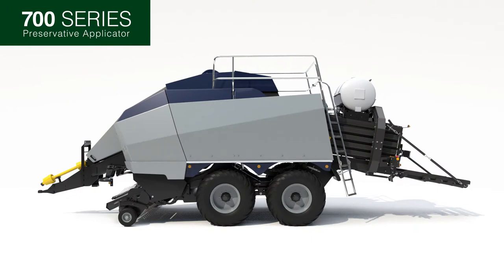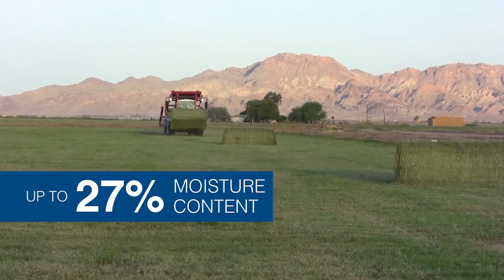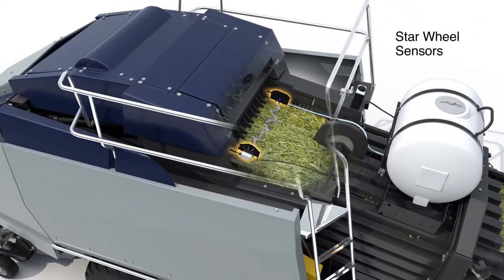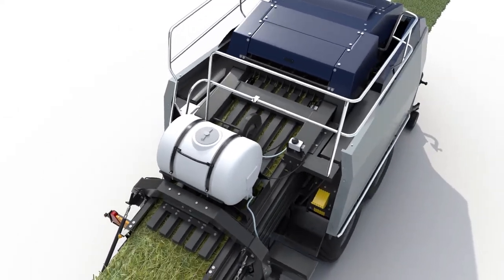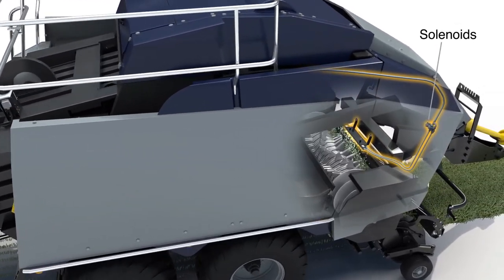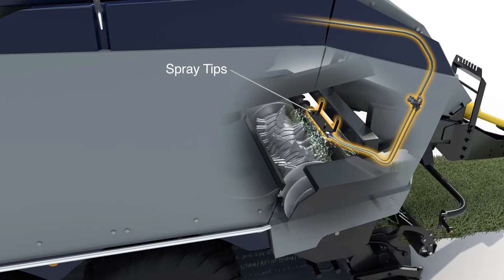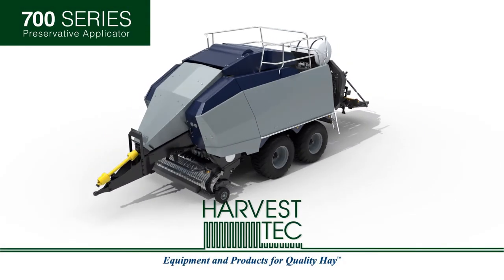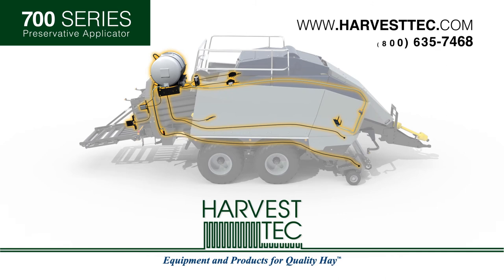700 Series Automatic Preservative Applicator - How Does it Work?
The 700 Series Preservative Applicator kit is the latest in premier hay preservative application systems released by Harvest Tec! This short video shows the 'nuts and bolts' of the system and clearly lays out the design of the system making it an absolute must for today's hay producers!